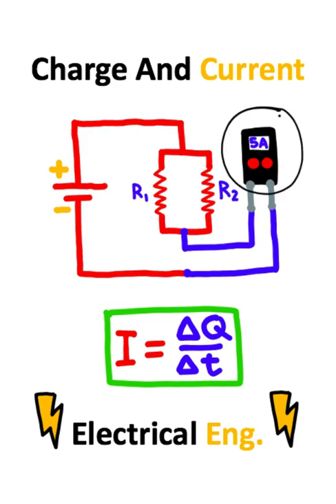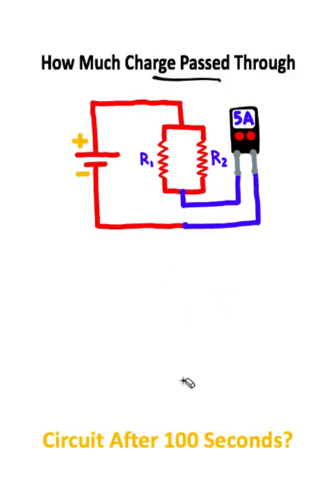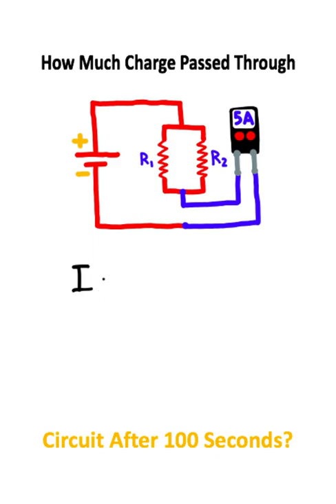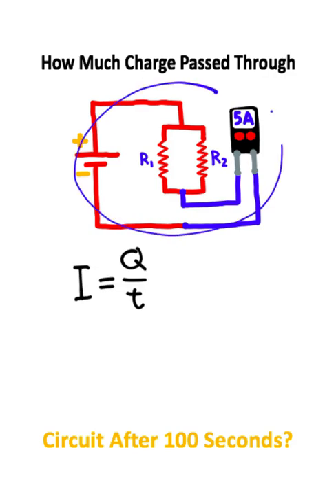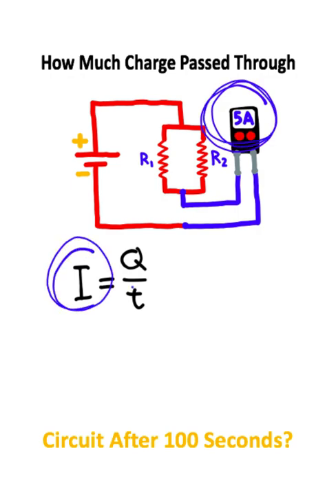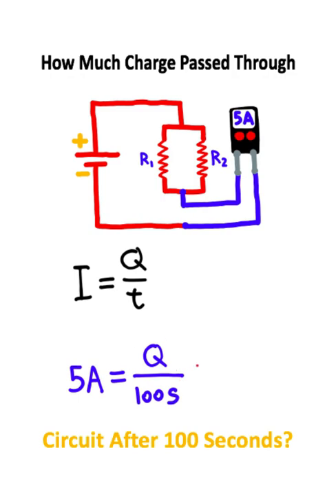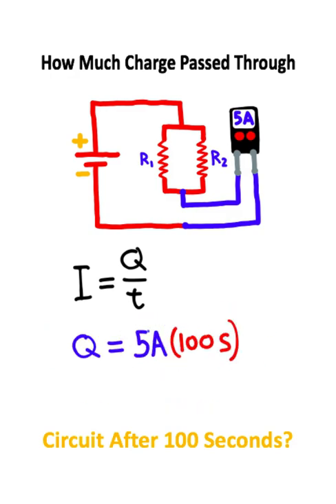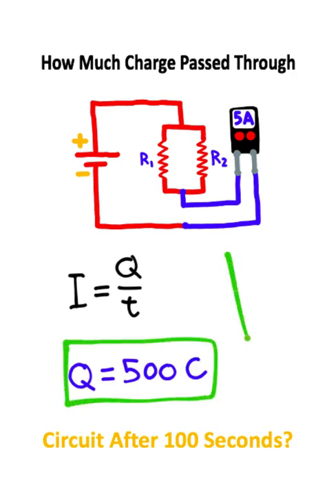Are You An ELECTRICAL Genius??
Electrical Current Explained In 45 Seconds!!